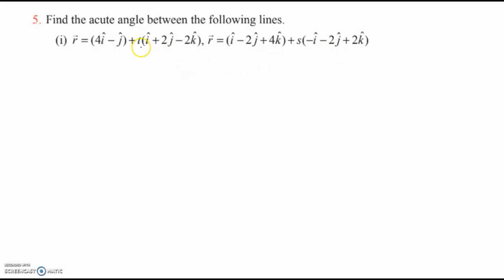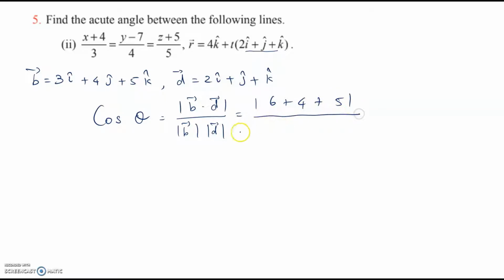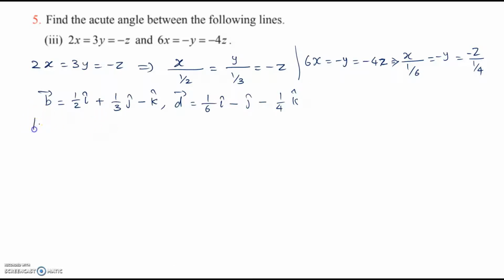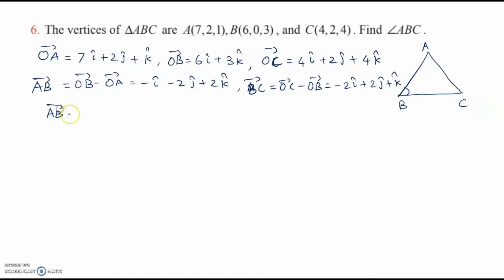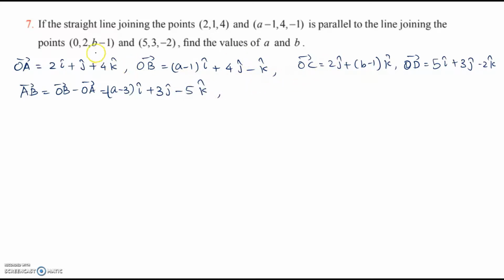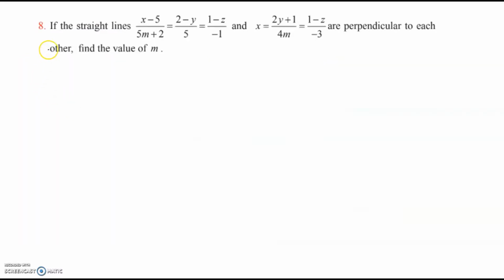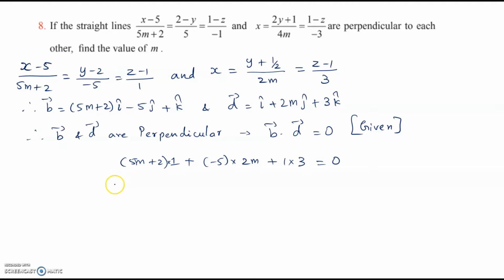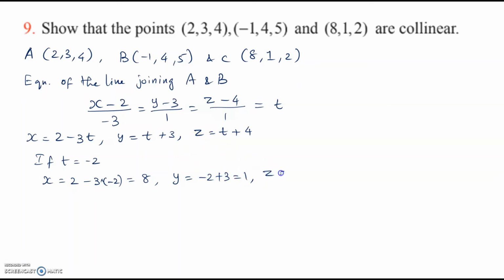12th MATHS Exercise 6.4 From 5 to 9